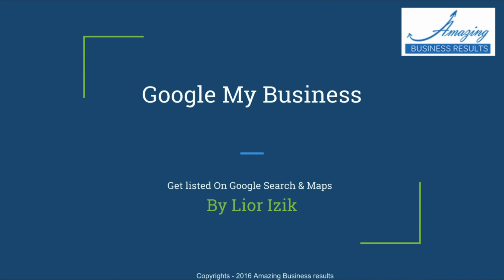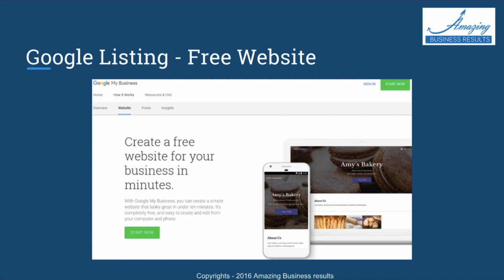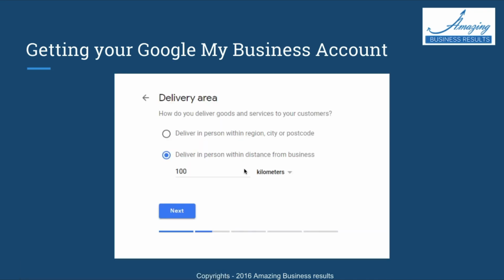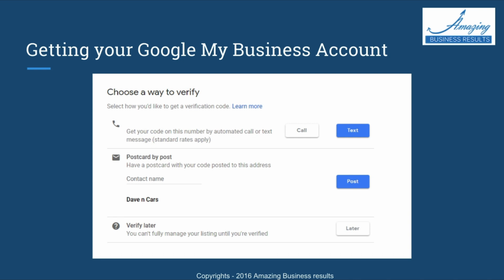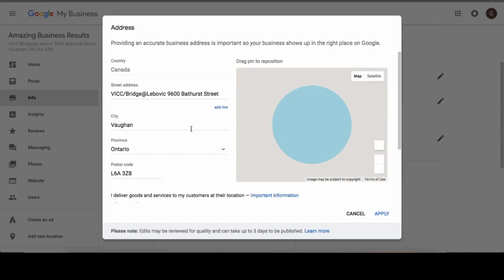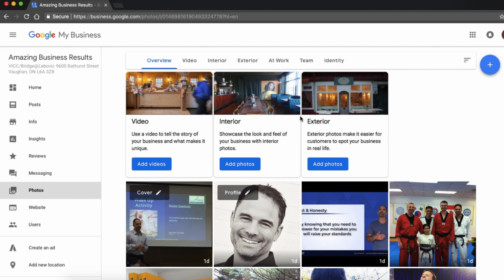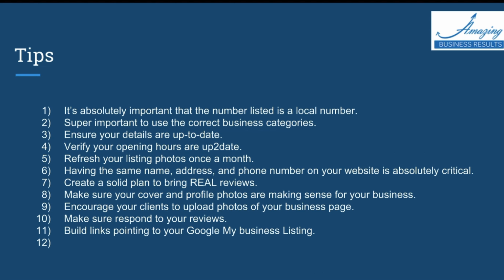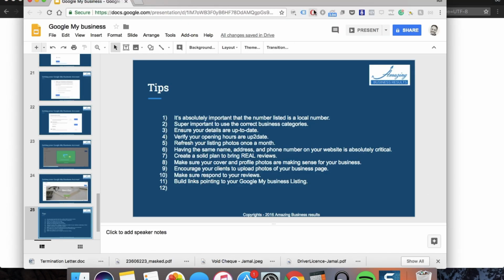Get Your Business Online: Google My Business Workshop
Workshop result:  Create and notice significant improvements to Google Search and Google Map rankings – the workshop teaches you all.

My name is Lior Izik and I am a Business Coach and a Premium Zoho Partner located in Toronto, Canada. Our company provides various Zoho and Business solutions.

My Book